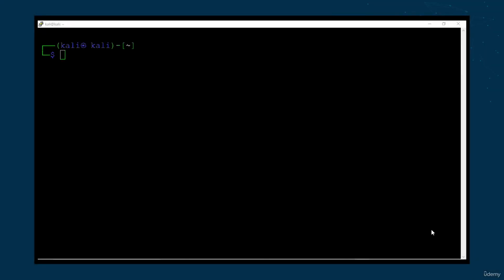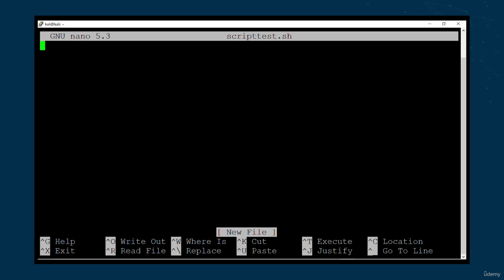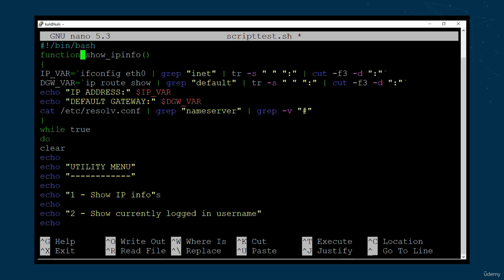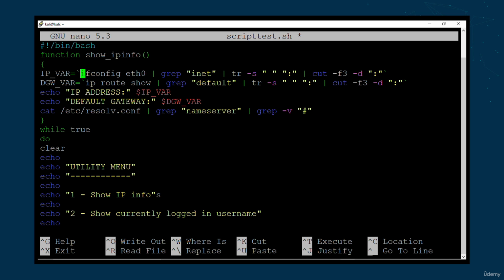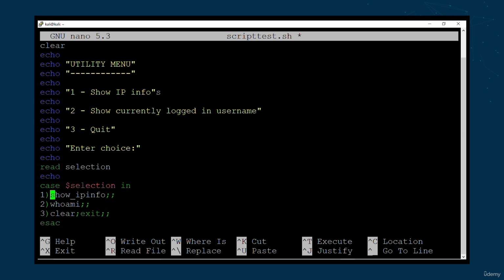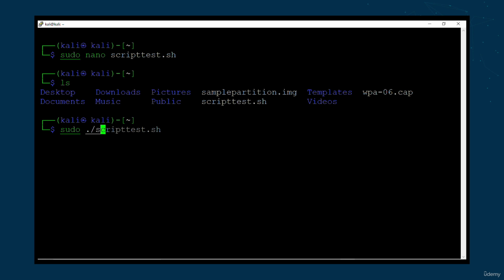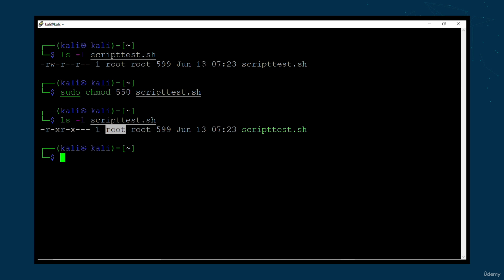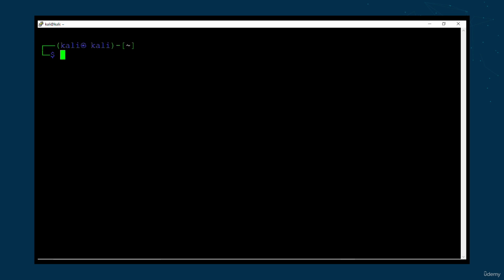60 Linux Shell Script Lab